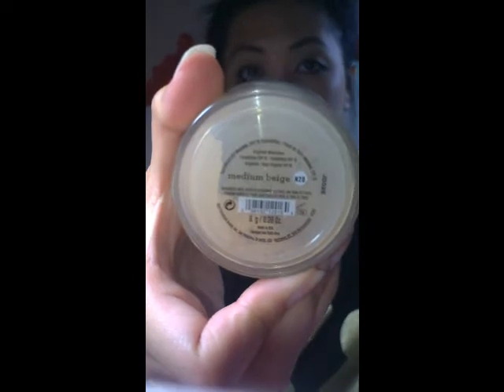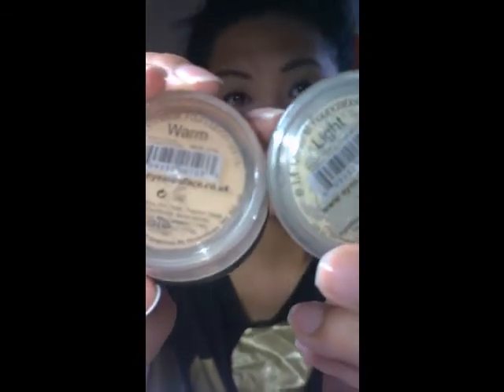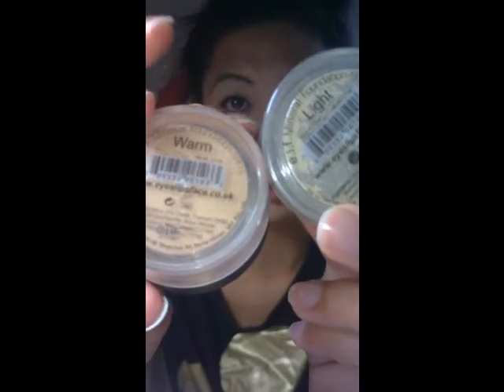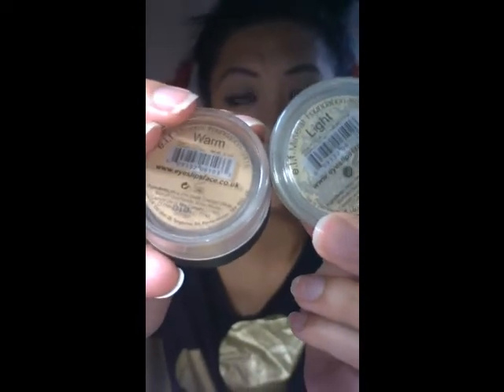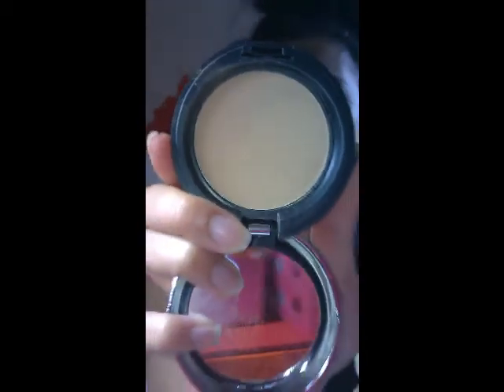Mineral Powders - My favourites are Urban Decay and ELF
Urban Decay Mineral foundation is 20 UK pounds, not 18 UK pounds, they increased their price with the new packaging.

I do not work for any of these companies and do not get paid for making this video for any companies I mention. It is all in my most honest opinion.